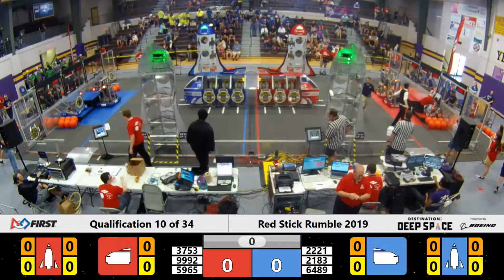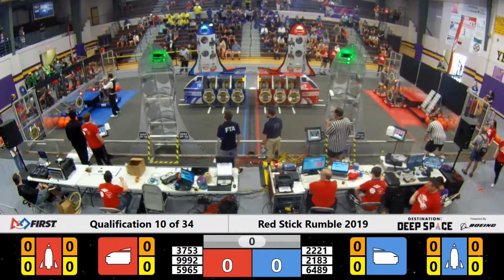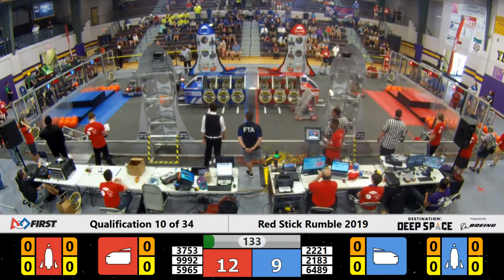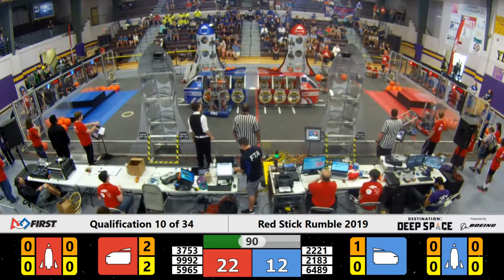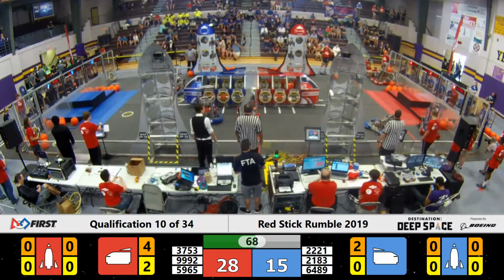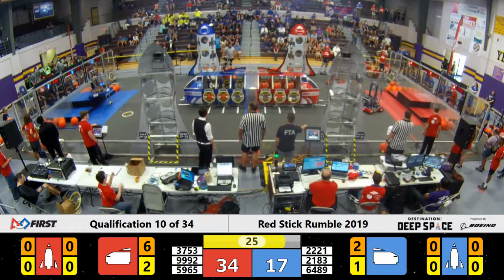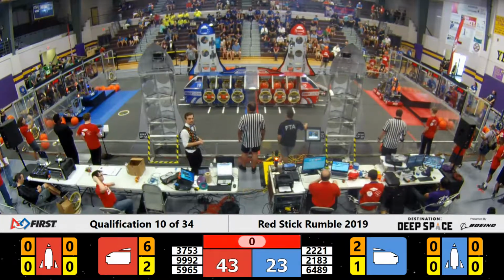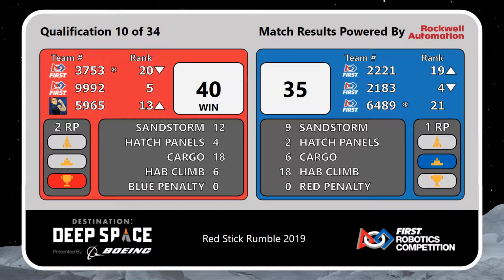Q10 Red Stick Rumble 2019